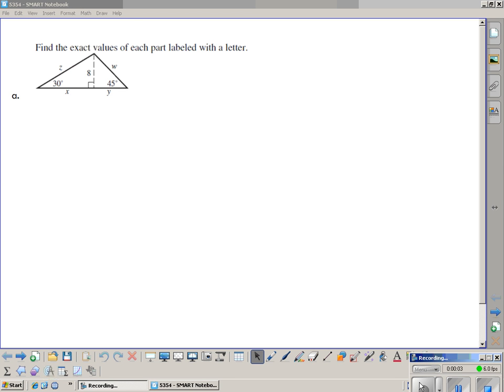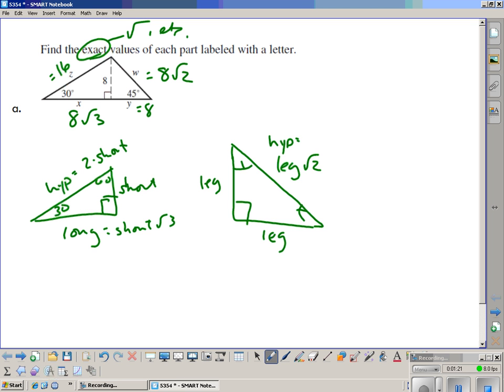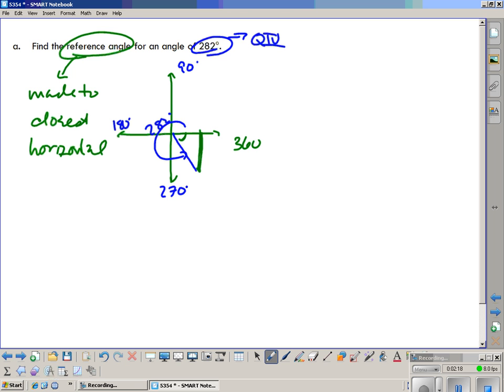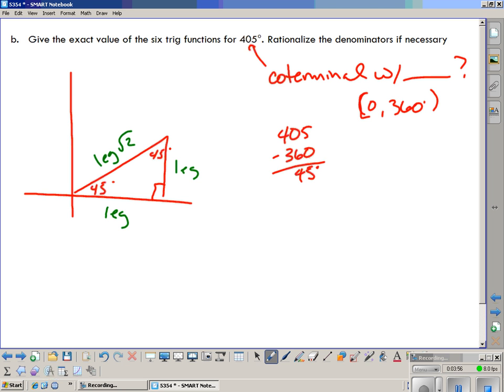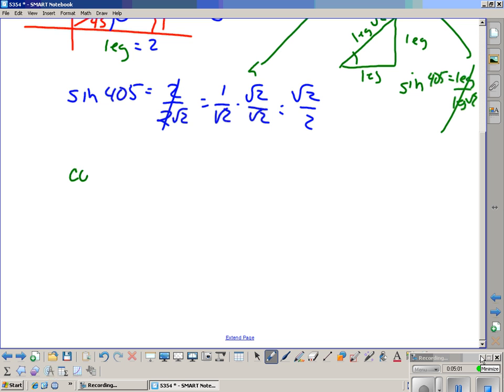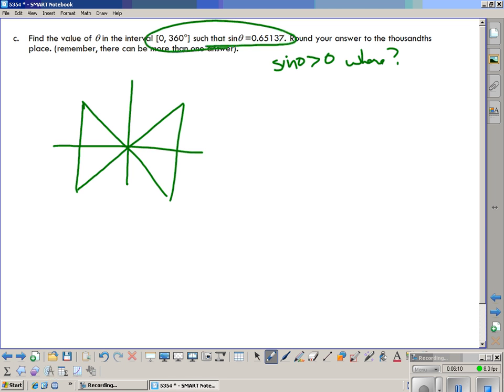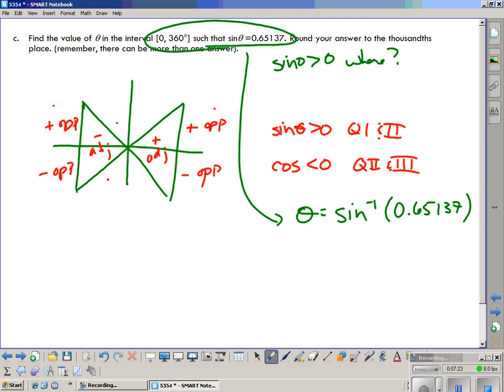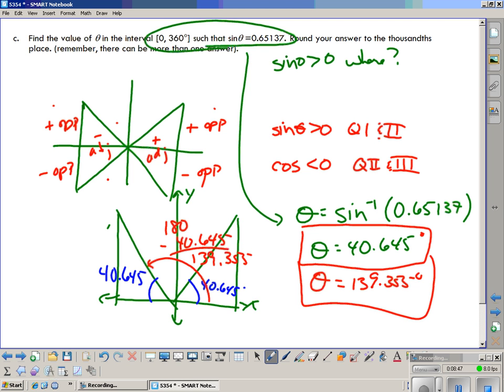Double Check for Target 5.3